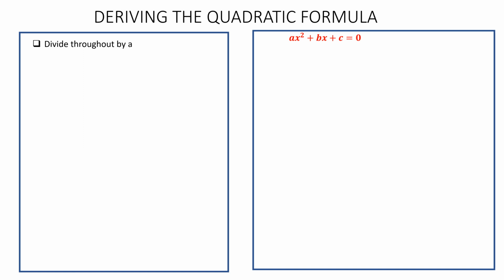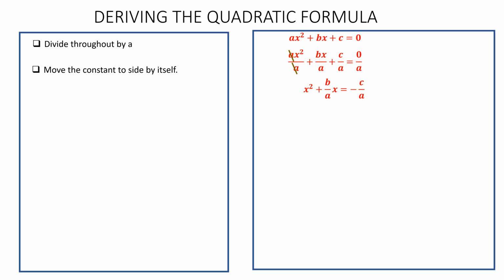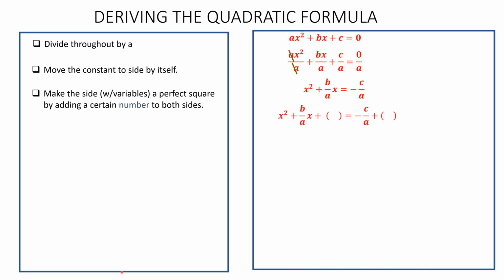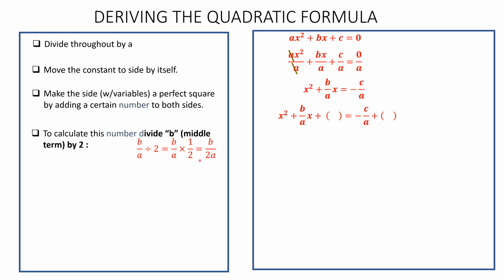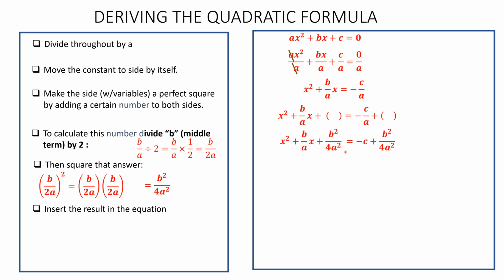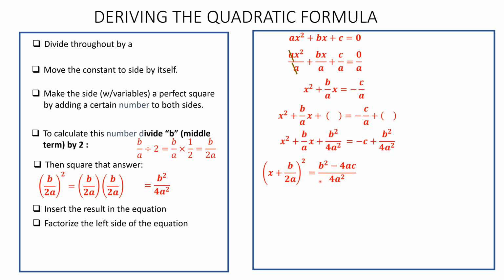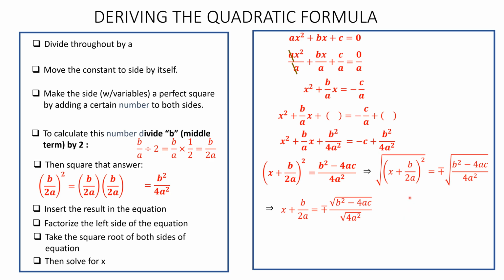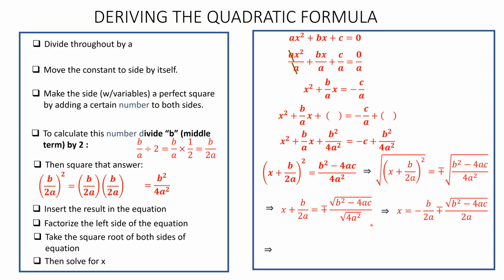Deriving the Quadratic Formula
This video shows the process of deriving the quadratic formula from the general form of a quadratic equation.